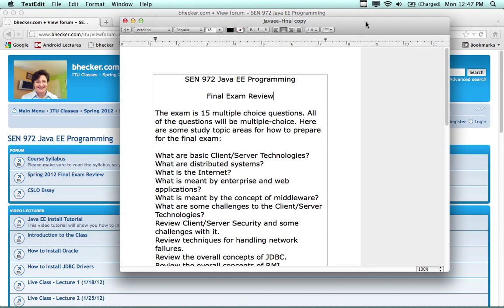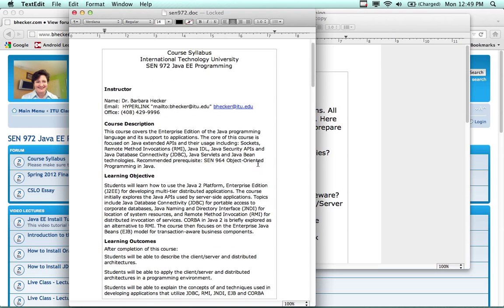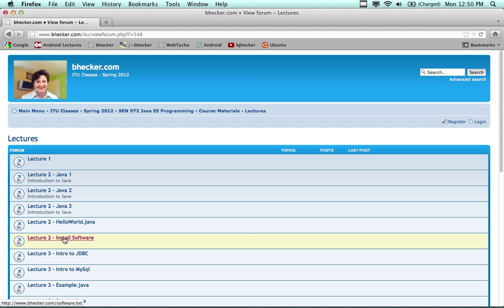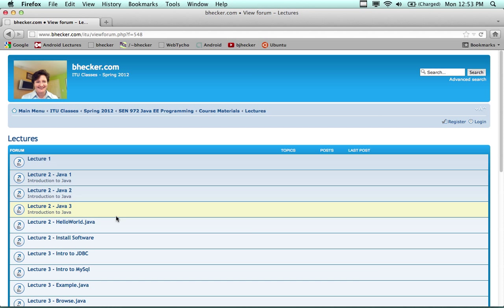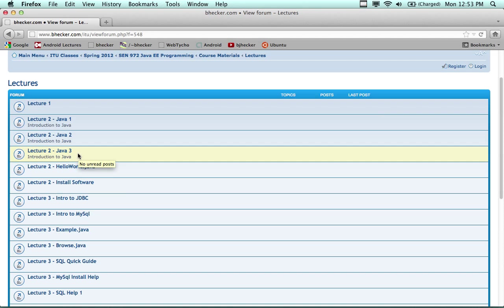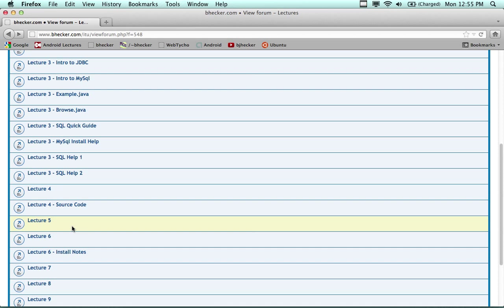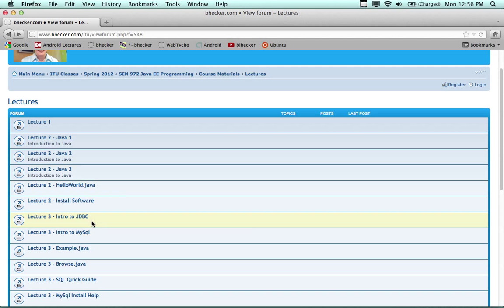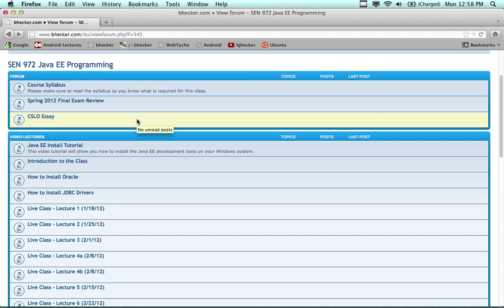Java EE Programming - Final Exam Review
This lecture is intended for those students taking the Spring 2012 Java EE Final exam. It's a review of the questions and content on the exam. The general YouTube viewers are not going to find this video helpful. Those taking the class, however, please use this as a guide to focus your studies for the final exam. The exam will be on Wed April 25th but you can also take it on Mon April 23rd if you want. The exams will be offered from 10am to 3pm in room 102. You may show at any time within this time frame. The exam should take you approximately 1-2 hours to complete depending upon how well you know the material. Good luck!